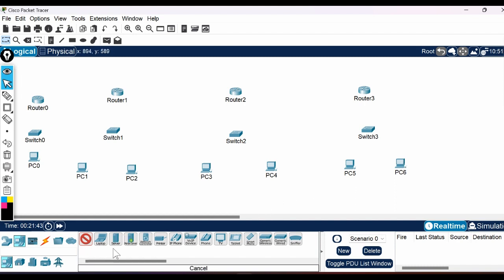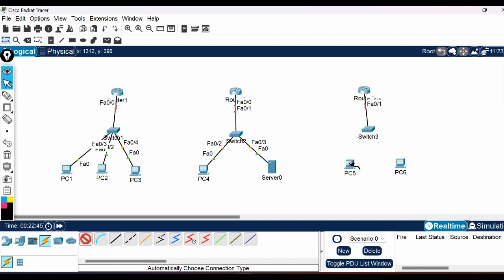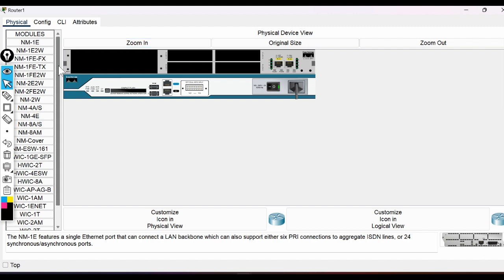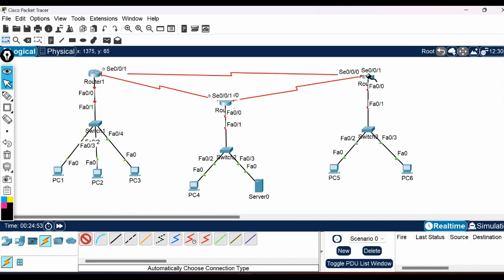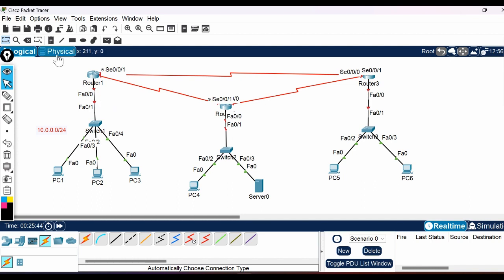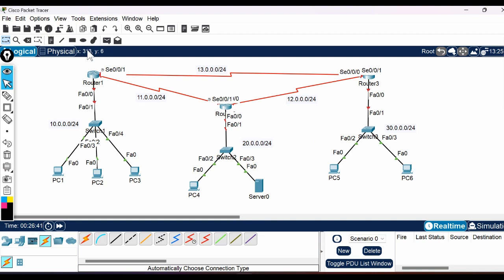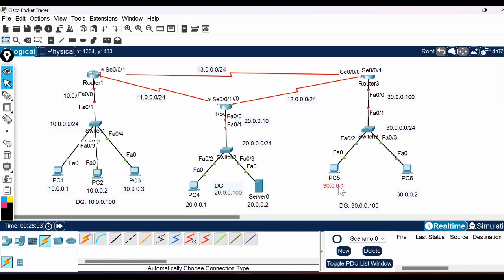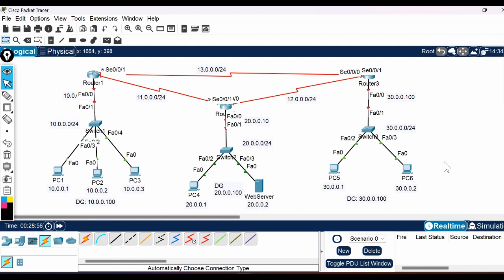Lesson 30 - Learn CCNA - Master Demo Topology